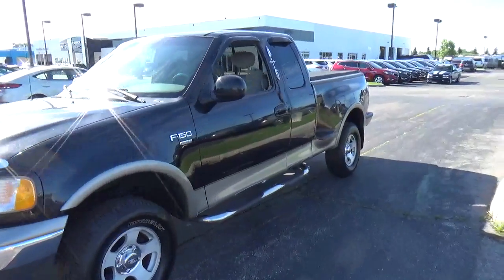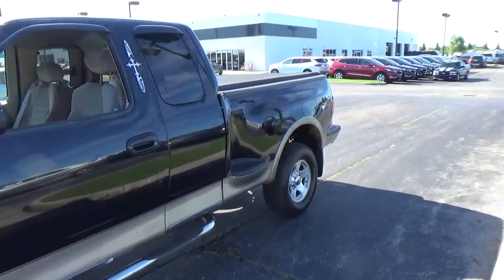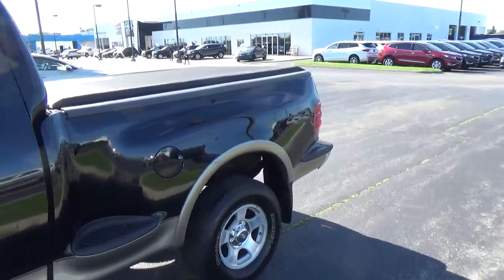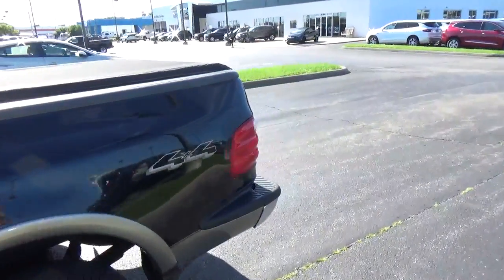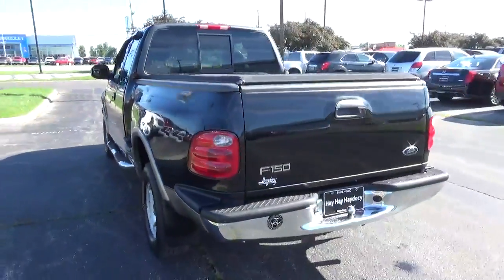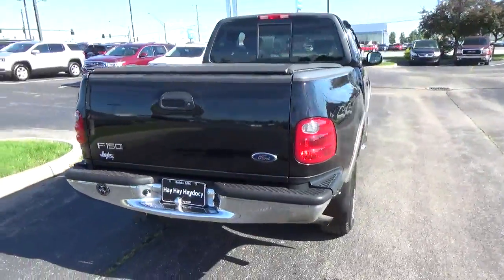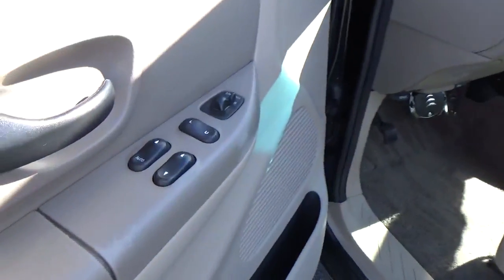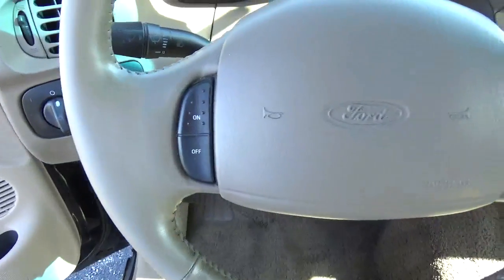B02041 2001 Ford F-150 XLT For Sale Columbus Ohio